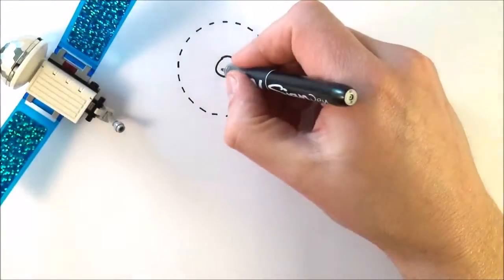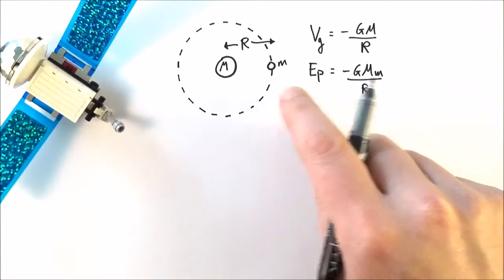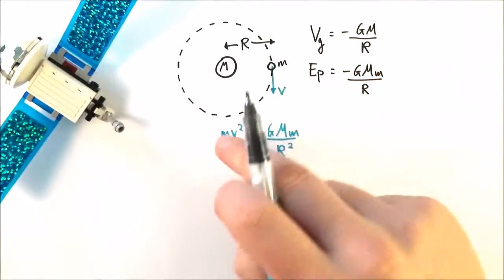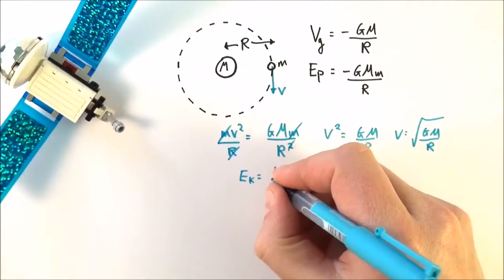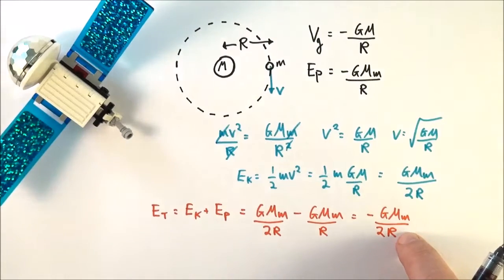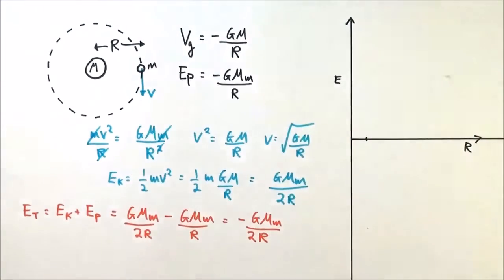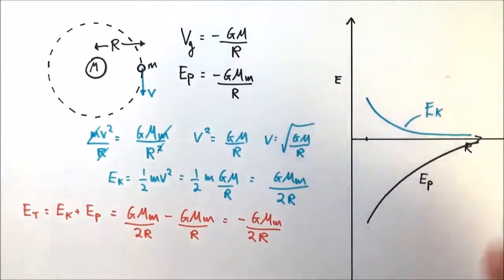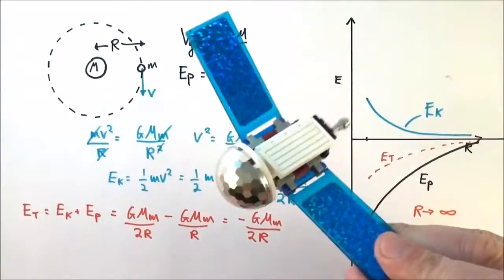Total Energy of a Satellite